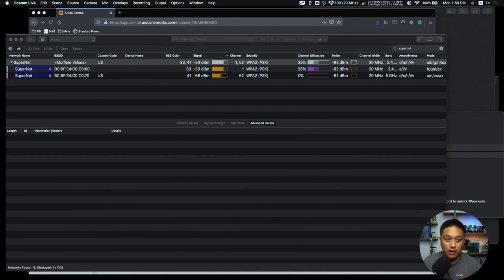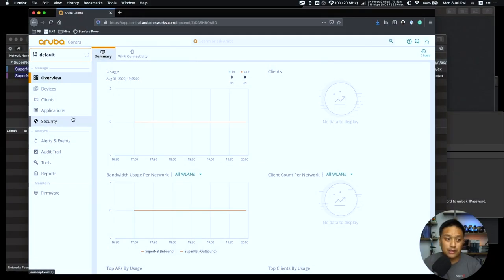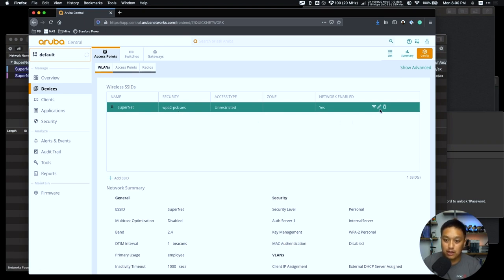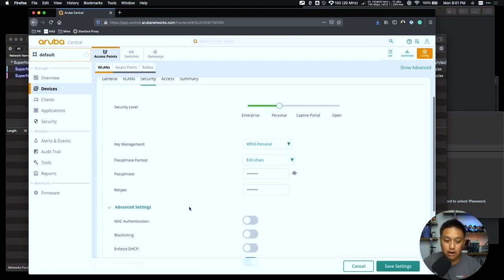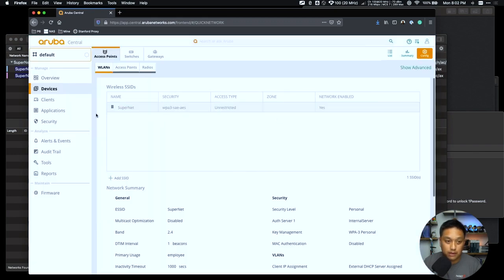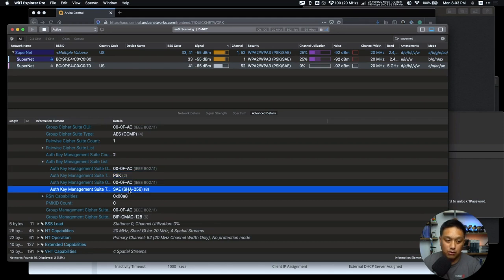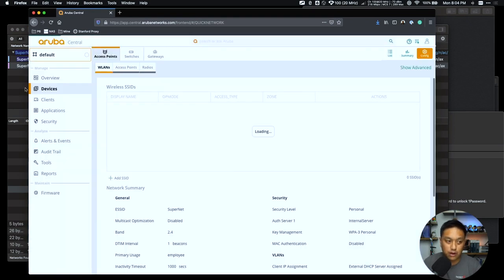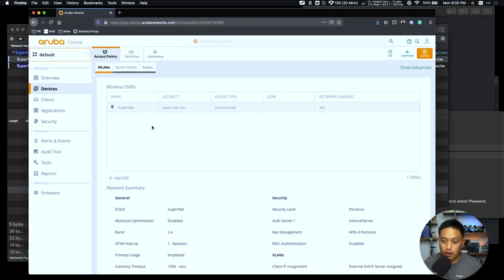Configuring WPA3 in Aruba Central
Let's configure WPA3 in Aruba Central for your Aruba Wireless Access Points. In this demo, I'm using the Wi-Fi 6 access point, AP-514, with the external antenna configuration.

- Join me on the Network Junkies Discord Server. I just started this community for beginners and experienced people in network engineering.